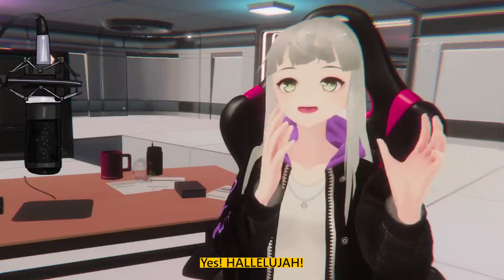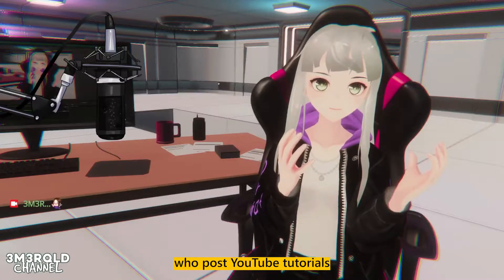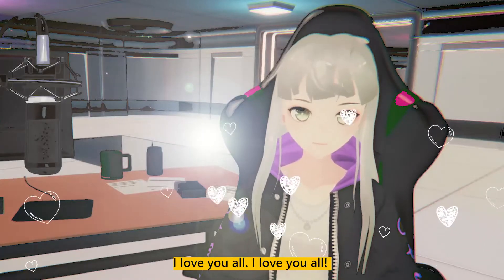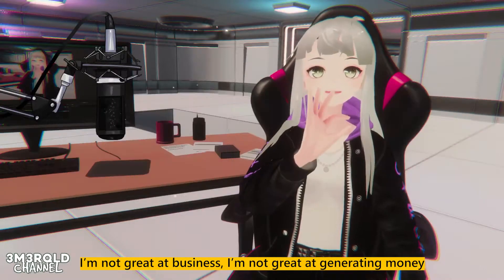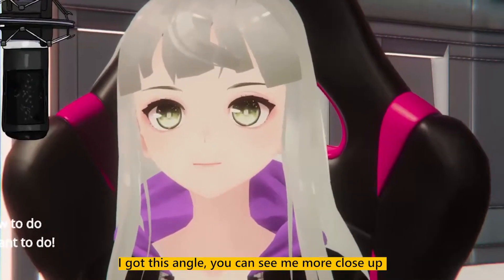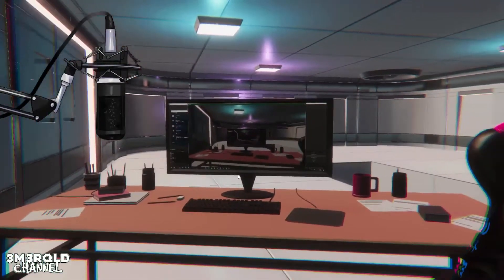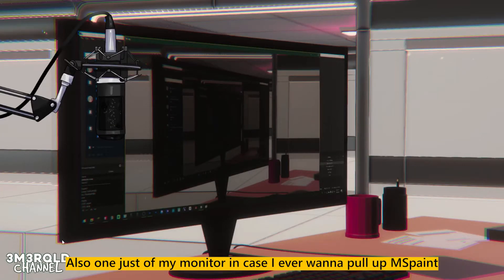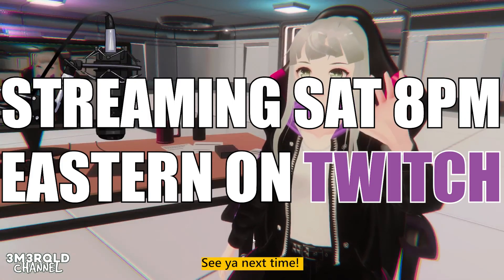Ultimate VTUBER Unity App Setup Resource List (links in the description!) (Maintenance Update 04!)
After grueling hours of googling and learning how to correctly import and set up assets and packages and lighting, I've gotten something I'm really proud of. Manager and I worked together to put together this special vtuber app! I almost gave up on trying to make the lighting look so good but thank goodness someone's made a VRM shader for Unity URP.

**USEFUL LINKS to tutorials I USED:**